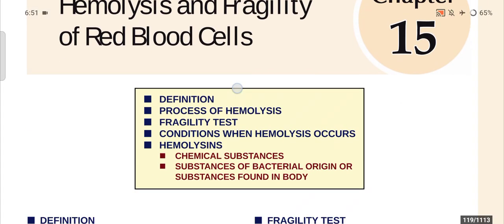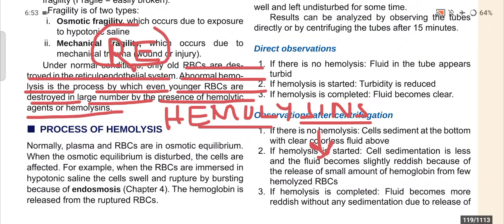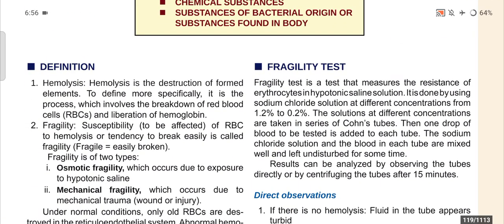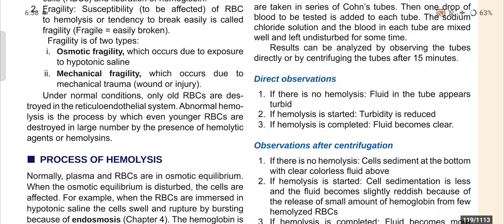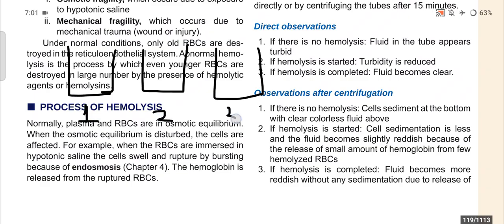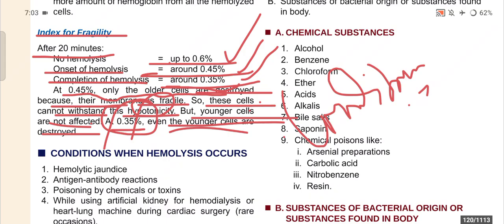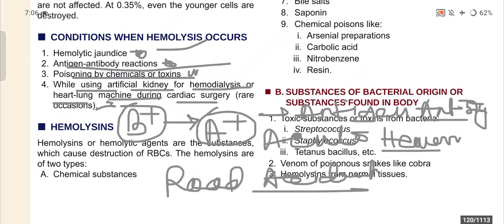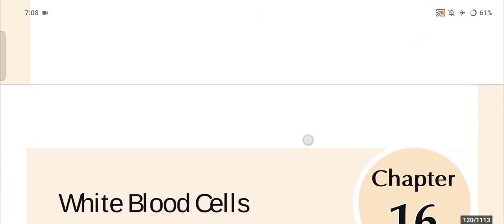Hemolysis & Fragility of RBC Explained | Easy & Complete Guide for Medical Students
Ever wondered why Red Blood Cells (RBCs) break down? In this video, we uncover HEMOLYSIS — the destruction of RBCs — and explore RBC FRAGILITY, including osmotic and mechanical fragility tests in a clear, visual way!

🎯 What You’ll Learn:
✅ Definition & Types of Hemolysis (Intravascular & Extravascular)
✅ Causes of Hemolysis – Physiological & Pathological
✅ Concept of RBC Fragility
✅ Osmotic Fragility Test Explained Step-by-Step
✅ Clinical significance in diseases like Thalassemia, Spherocytosis & Hemolytic Anemia
✅ Mnemonics, Diagrams & Easy Memory Tricks for Exams

📚 Perfect for:
👉 MBBS, BHMS, BSc Nursing, Paramedical, and Biology students
👉 NEET, AIIMS, and university exam preparation

💥 Watch till the end for quiz questions + quick revision summary!